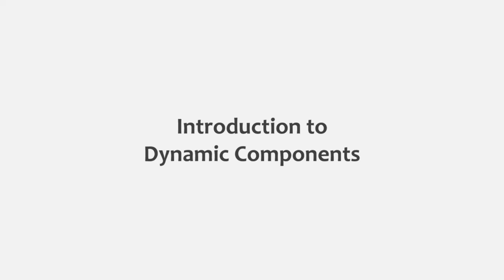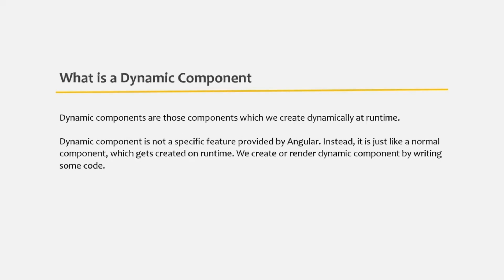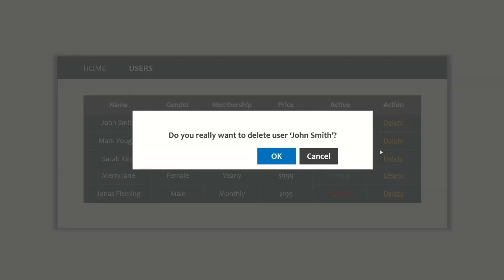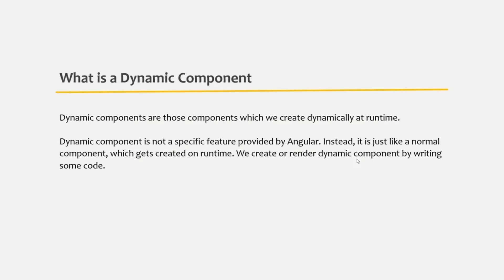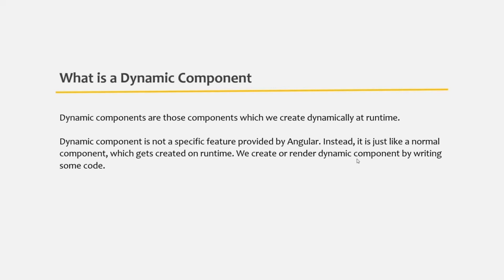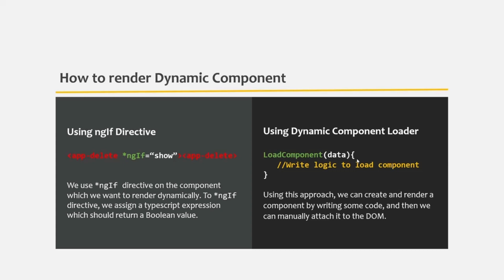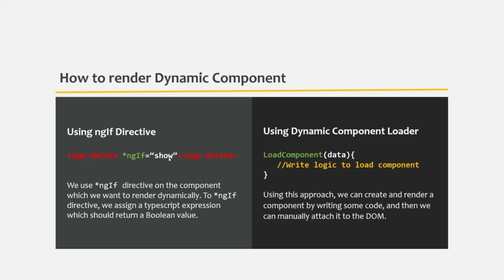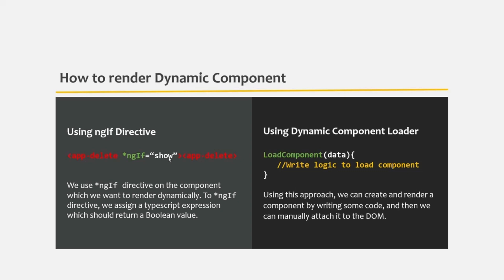#108 Introduction to Dynamic Components | Angular Dynamic Components | A Complete Angular Course